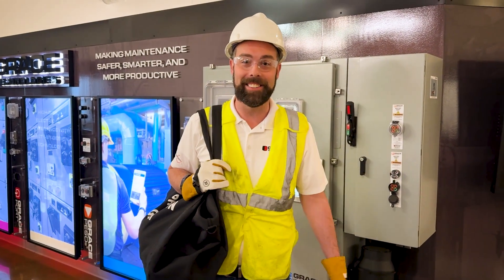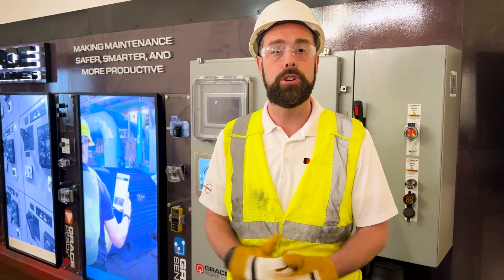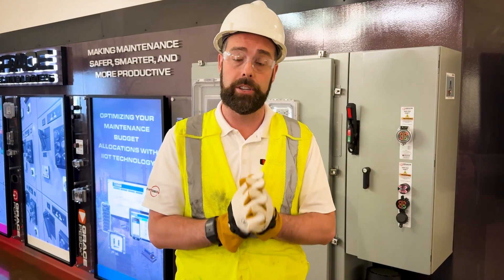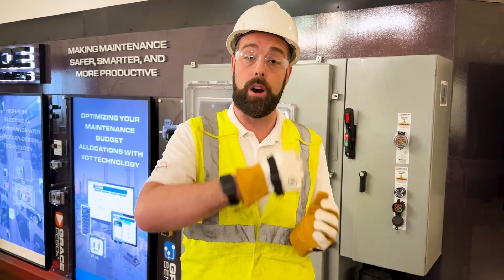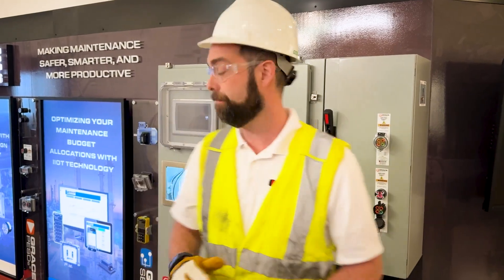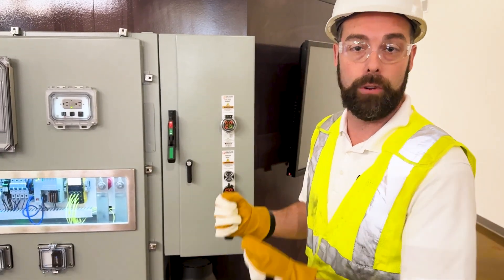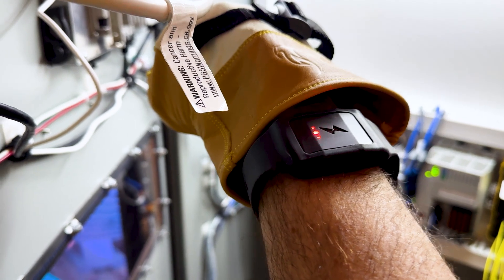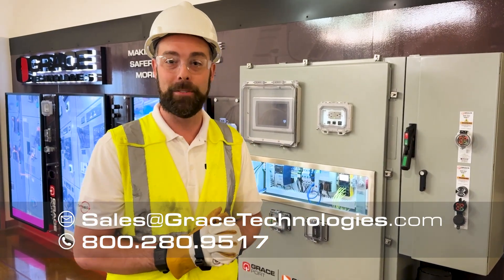Proxxi by Grace | Proxxi Band in Action: Real-Time Voltage Detection Demo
Chris Schneck, Sales Operations & Business Development Manager, introduces the Proxxi Band—a wearable voltage detector engineered to give workers real-time alerts when approaching energized equipment. In this short demo, Chris showcases the band’s haptic, audible, and visual alerts by bringing his hand near a live voltage source.

Ready to learn more? Visit GracePort.com/Proxxi for additional details on specifications, pilot programs, and how Proxxi can enhance electrical safety in your workplace.